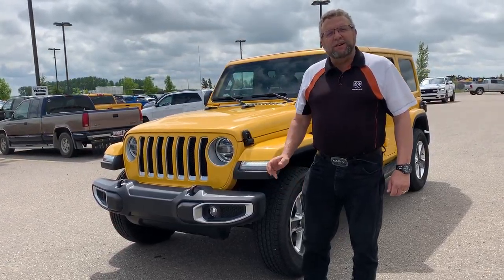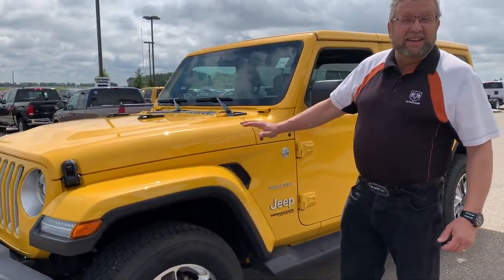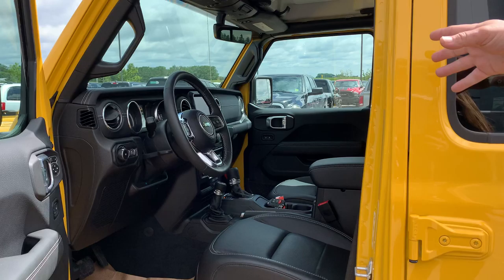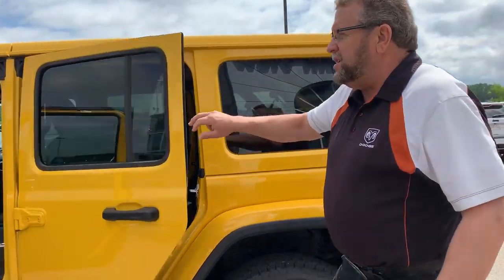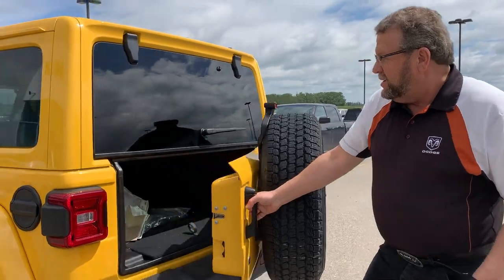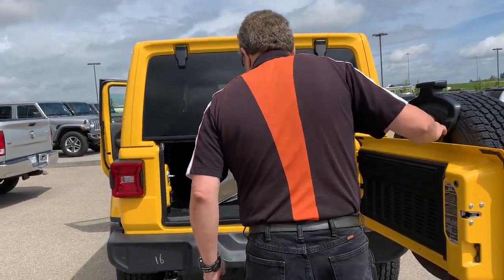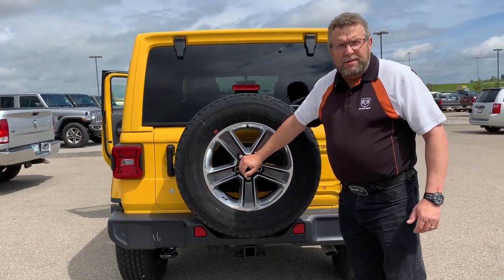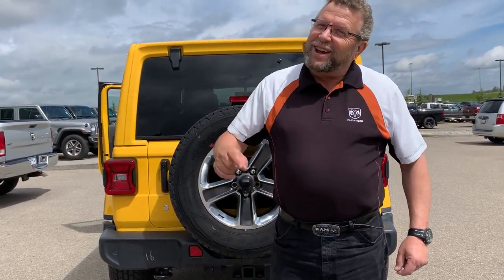2019 Jeep Wrangler Unlimited Sahara | Stock # AK596 | Mountain View Dodge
Have you seen this stunning New 2019 Jeep Wrangler Unlimited Sahara SUV? This Jeep Wrangler Unlimited boasts a V6 3.6 L engine, 18" X 7.5" wheels, UCONNECT 4C NAV & SOUND GROUP -inc: SiriusXM Traffic, and an Alpine Premium Audio System.

Stock # AK596
VIN: 1C4HJXEG2KW561783

32580 11 Range Road #43
Olds, AB
T4H 1P6